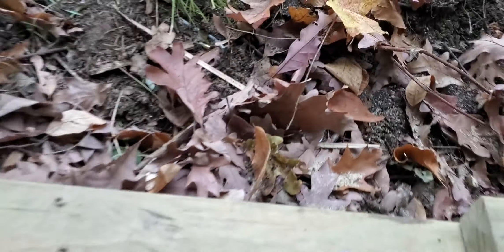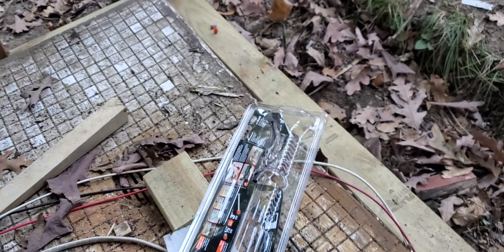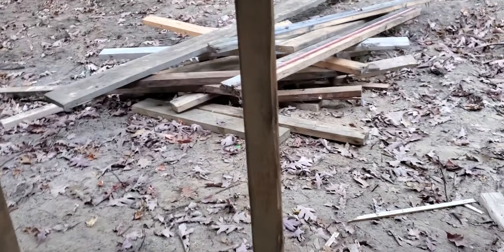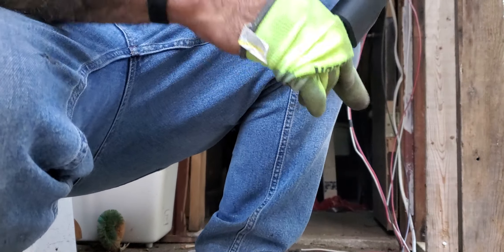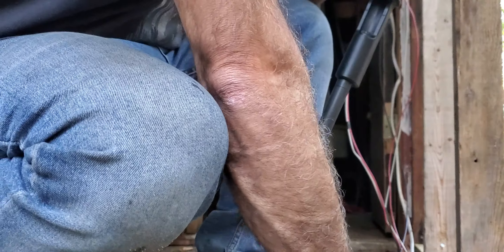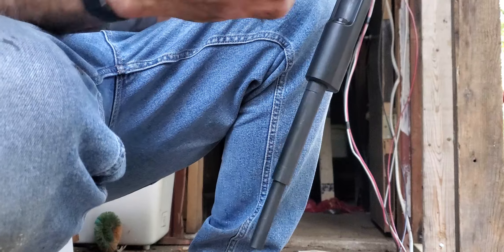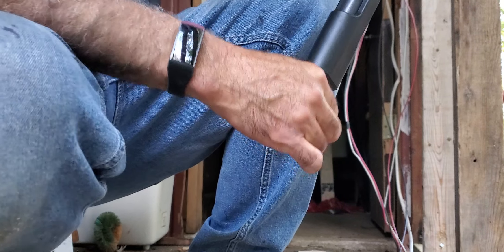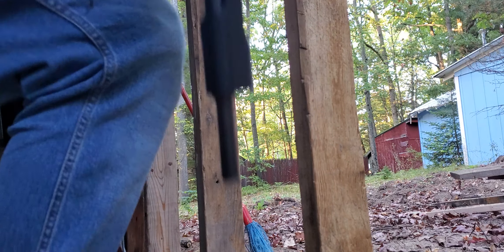Red Cabin gets walls/roof(4)